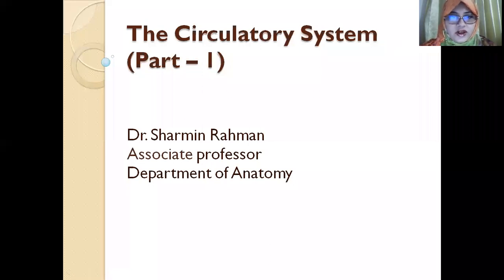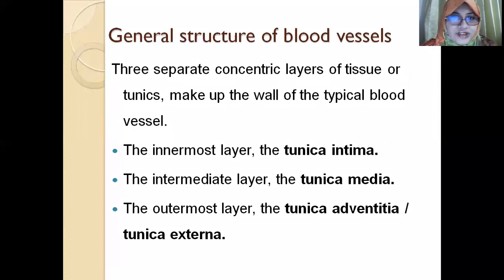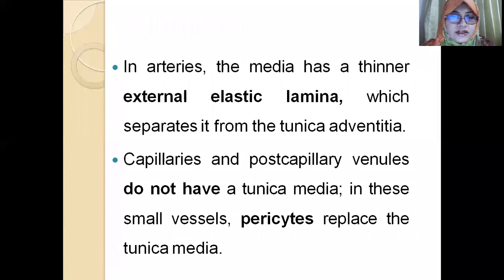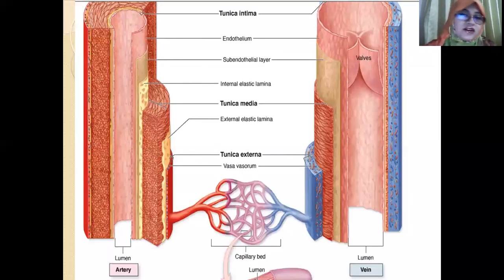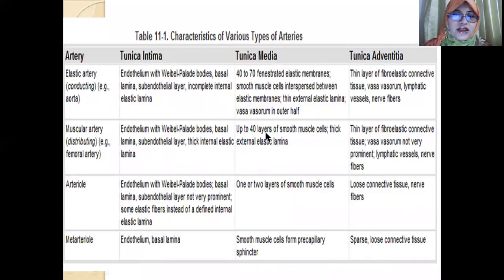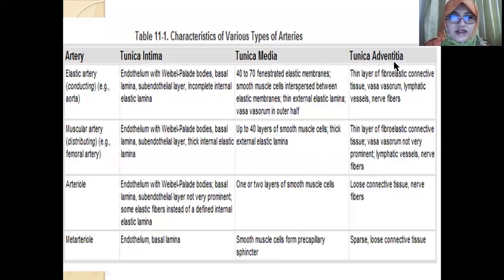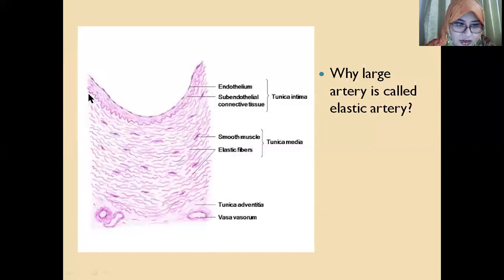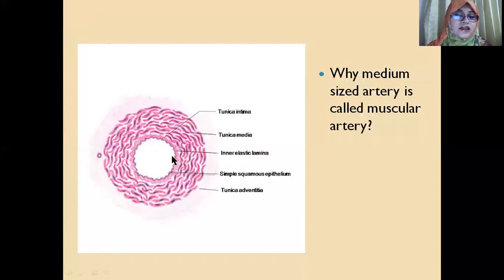The Circulatory System (Part -1)-Dr. Sharmin Rahman, Department of Anatomy